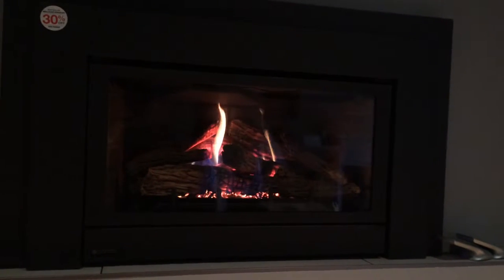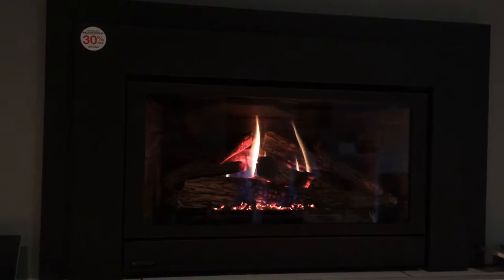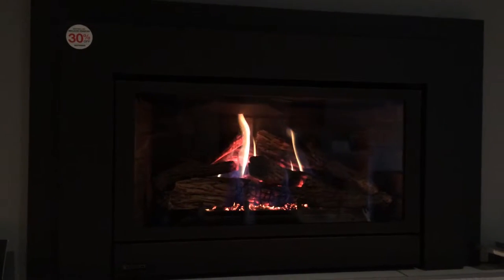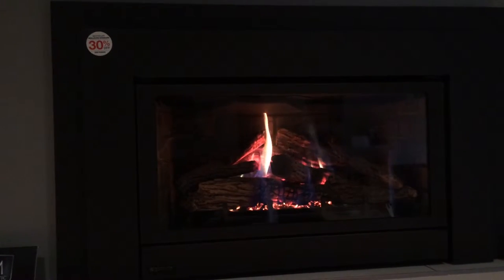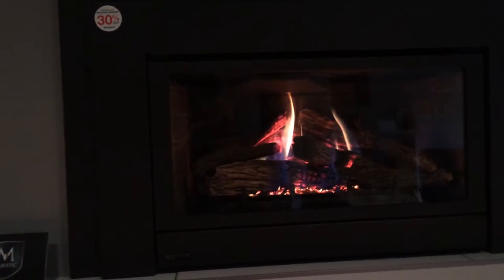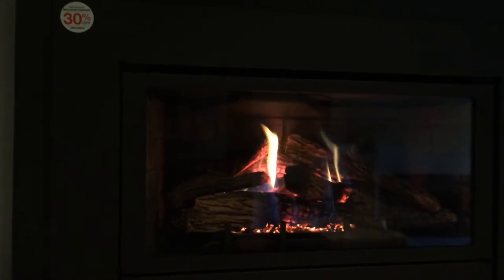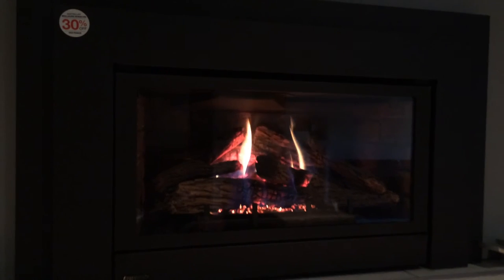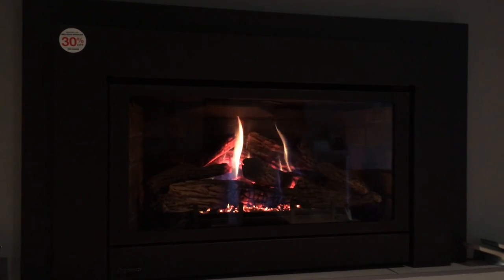Regency U32 Review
The Regency U32 medium gas insert offers 30,000 BTU output with standard variable speed blower fan and remote control thermostat.

This direct vent insert is a complete fireplace system that can turn your existing wood fireplace into a high efficiency, clean burning gas heater. This direct vent gas insert is perfect for airtight homes or basements because the sealed firebox doesn’t use internal air.  Enjoy peace of mind; all Regency gas inserts operate without electricity.